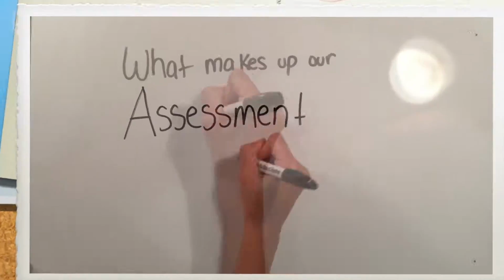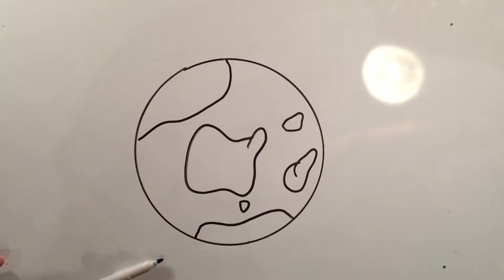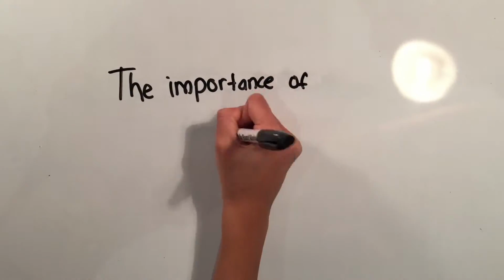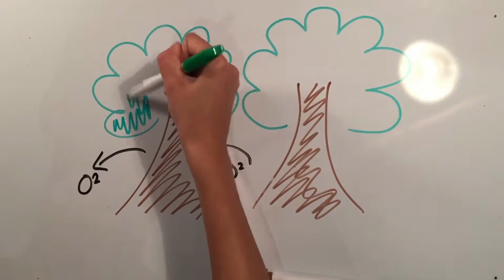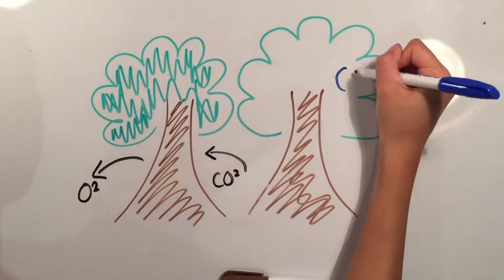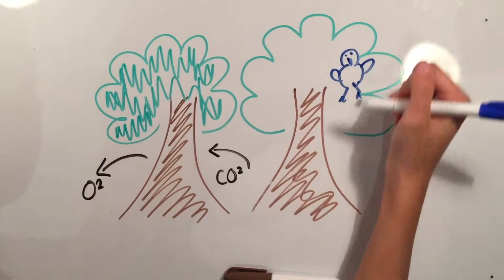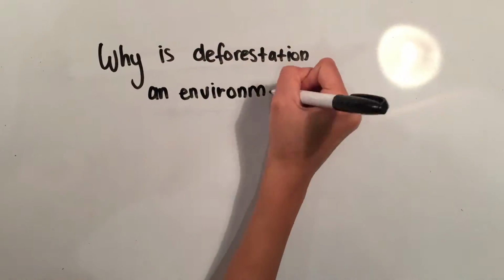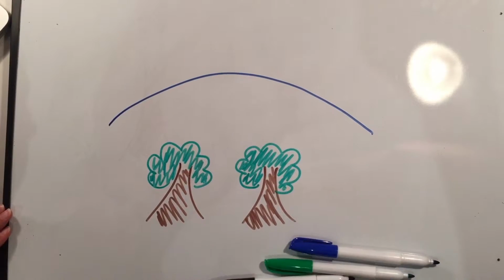Integrated Science Assessment 2 Electronic Resource